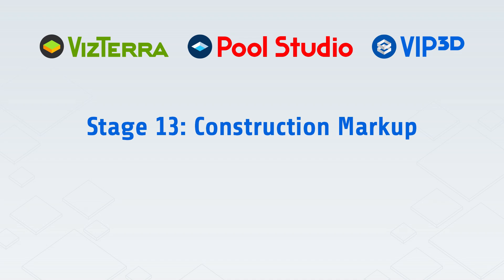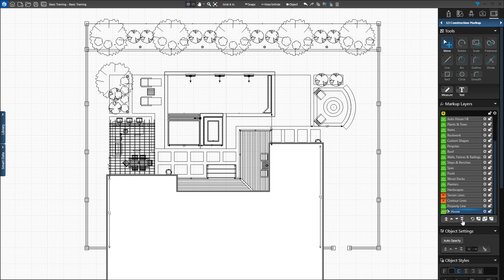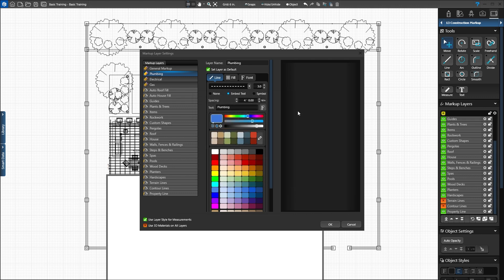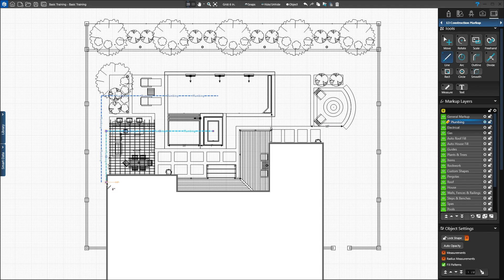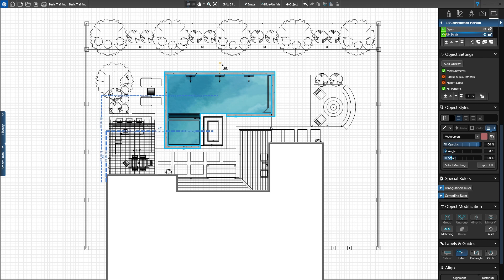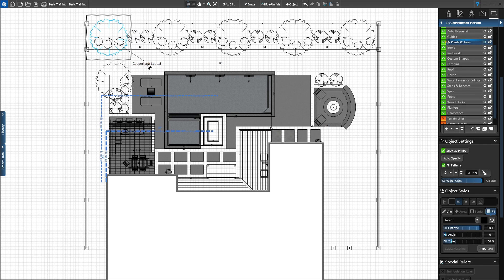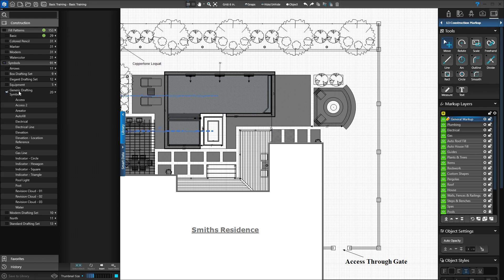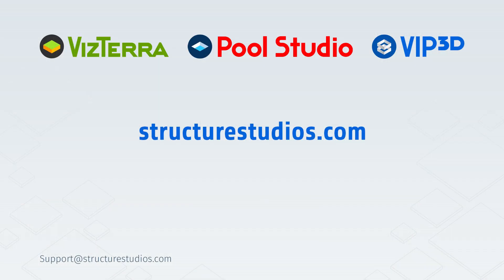Version 3 - Basic Training: Construction Markup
Version 3 (Newest Version) - Learn how to add symbols, apply line styles and fill patterns, and create custom layers (like plumbing) that get your design plans ready for construction.